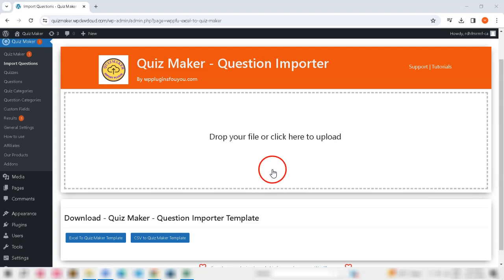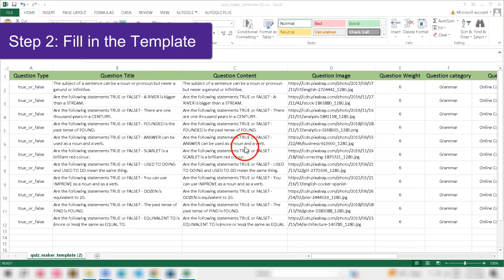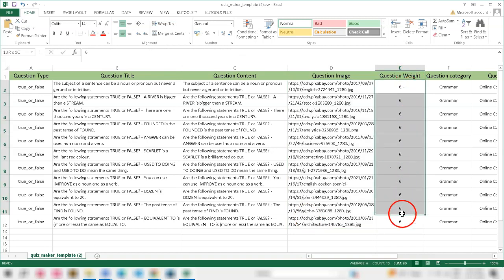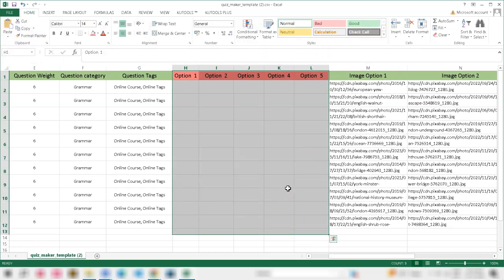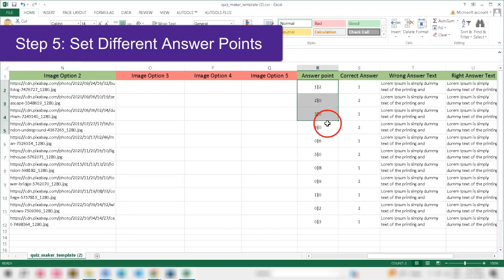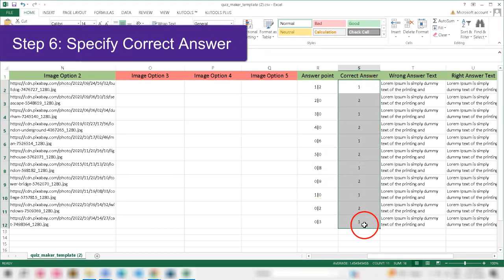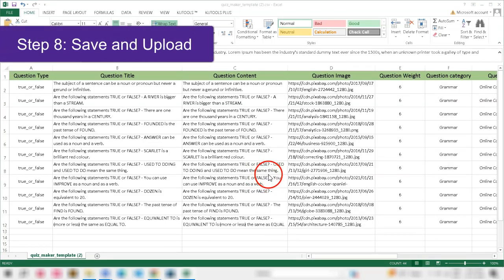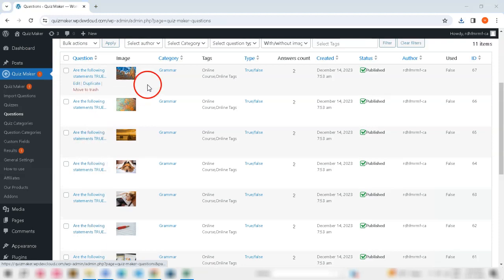How to Import True or False Type Questions in Quiz Maker?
Welcome to wppluginsforyou, where we make learning and quiz creation a breeze! In this tutorial, we'll walk you through the step-by-step process of importing True or False type questions into your favorite Quiz Maker.

🚀 Key Features Covered:

✅ Importing True or False Questions
✅ Seamless Quiz Creation